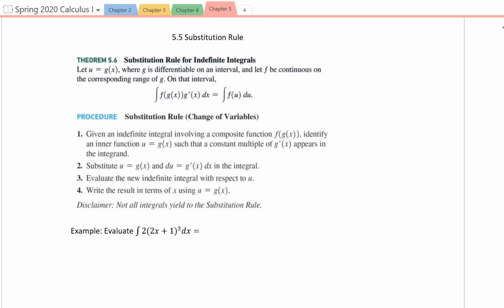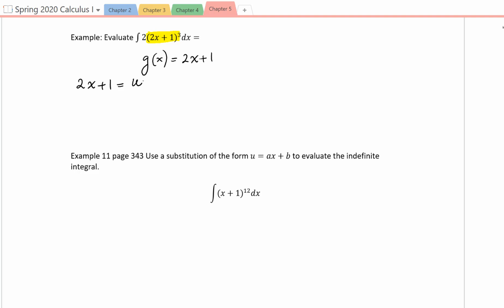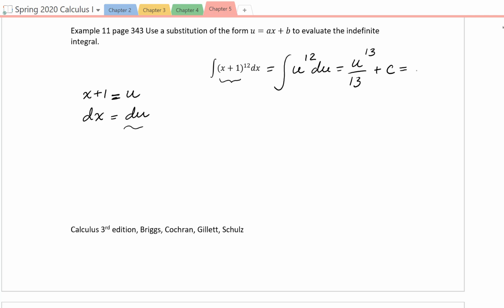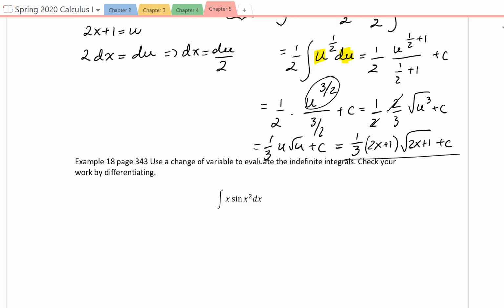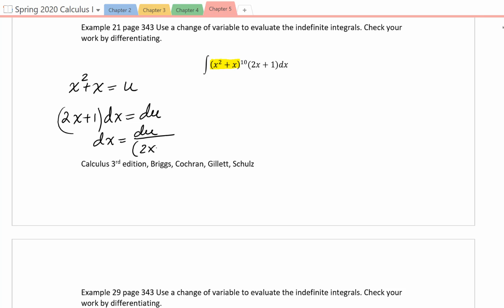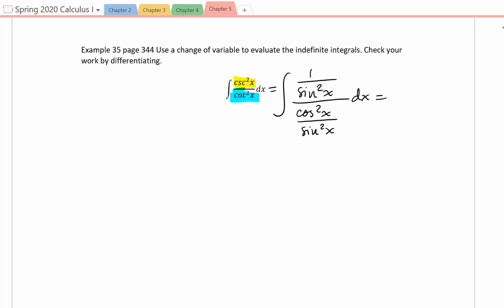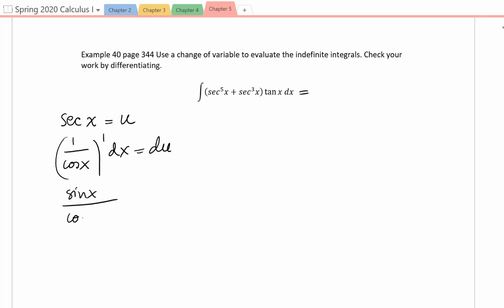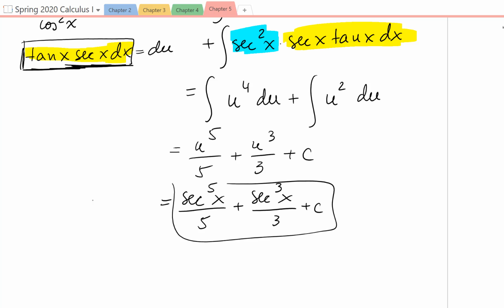5 5 Substitution Rule Part 1 Calculus I